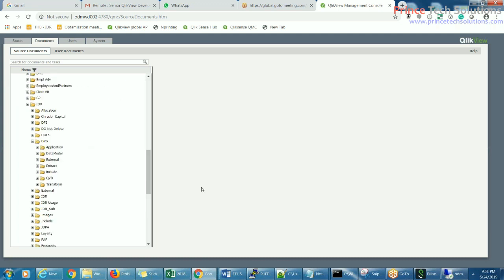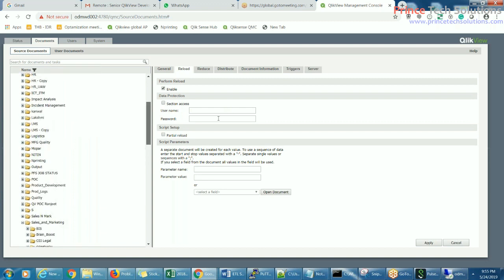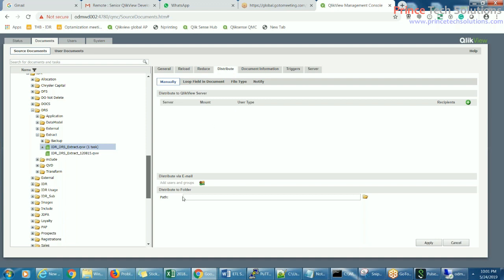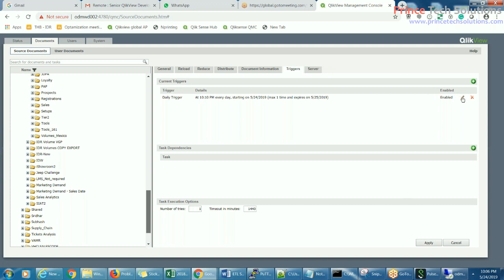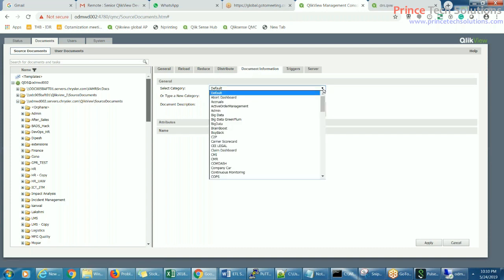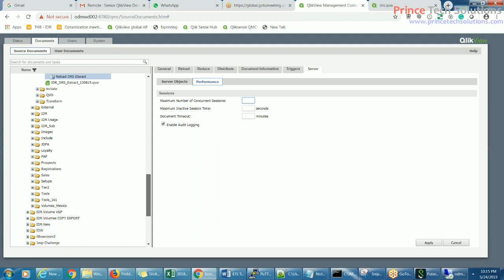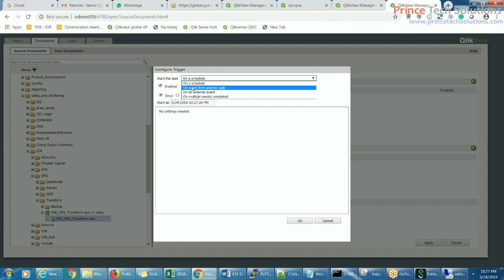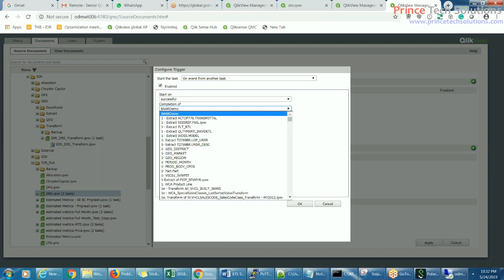QlikView Tutorial | QMC Overview | Distribution of QlikView file into Access point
Hi Friends,
Prince Tech Solutions, is a leading brand of Online and Corporate Training in India. We provide high earning skills like QlikView and live project development with hand-holding support by expert trainer.

Cheers,
Amit Kumar